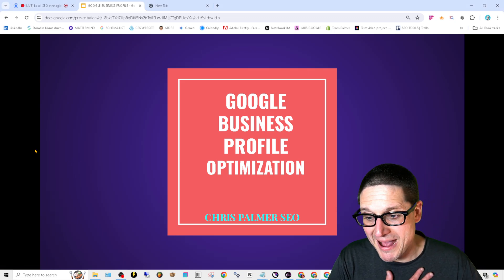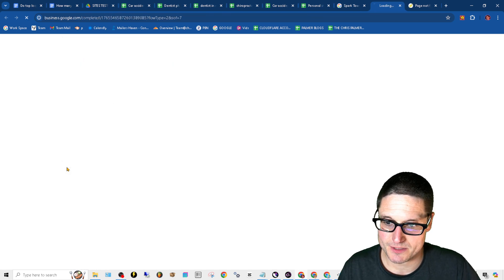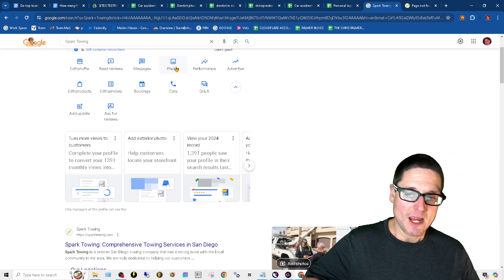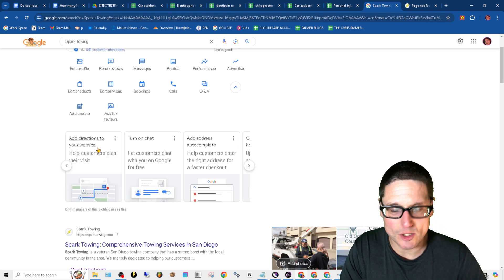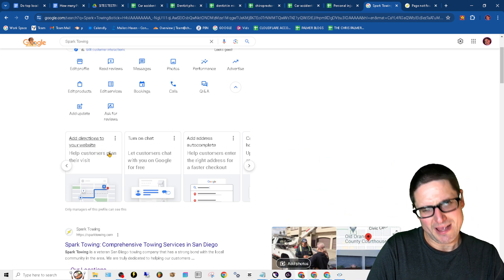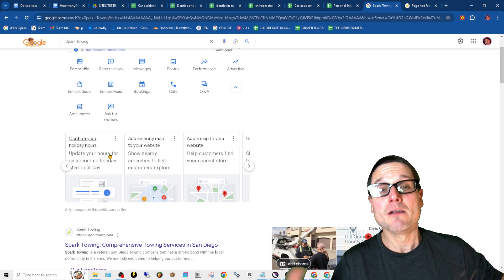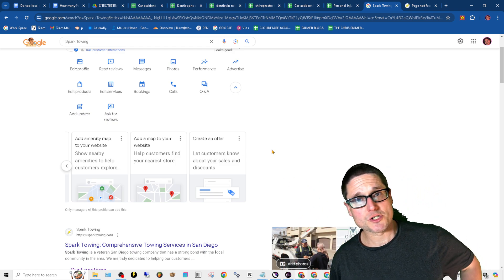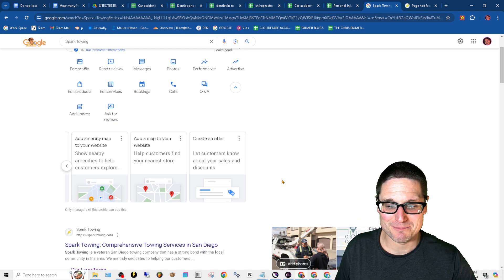Google Business Profile Manager Tips Makes Maps SEO EASY!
Google Business Profile Manager Tips Inside Your Google Maps Business Manager Makes Map SEO easier.  Chris Palmer

In today's video what I'd love to share with you or point out to you are some Google business profile SEO optimization tips that are found right inside of your manager.

Oftentimes business owners even the agency owners will Overlook what's right in front of them and simply not deploy the SEO optimizations that are being recommended directly by Google. Some of these recommendations can include having a directional map on your website to point out different locations for your location pages. Other optimizations could be uploading more images of the outside of your business.

Perhaps even keeping your service times updated. There is a magnitude of Google business profile SEO optimizations that will be covered and every single business has different recommendations for their Google Maps listing.,

I'll outline exactly what these recommendations from Google business profile manager are along with that I'll share with you exactly where you can find them to get better rankings for your Google Maps listing.

If you have any questions related to local search engine optimization or just any local SEO questions to help your business please feel free to go ahead and ask in the section below and thanks for watching today's Google business profile SEO tips video.

30 West Broad St.